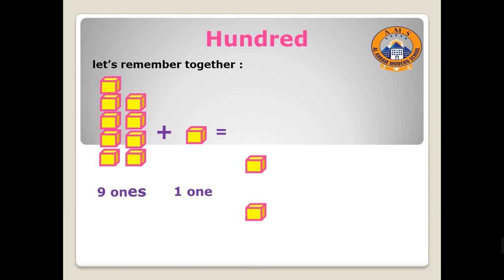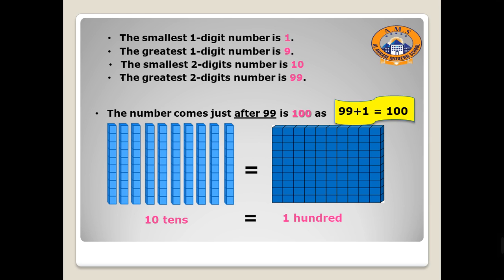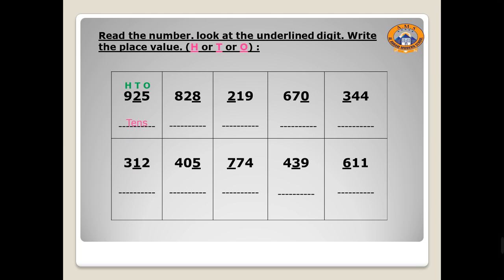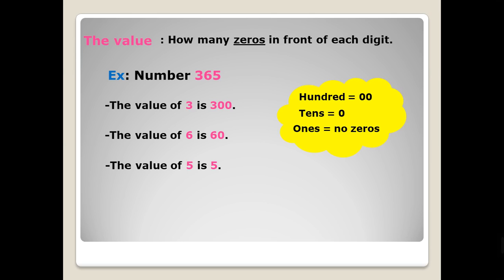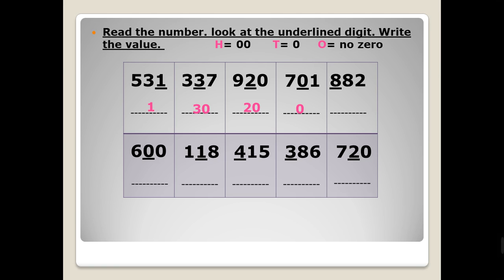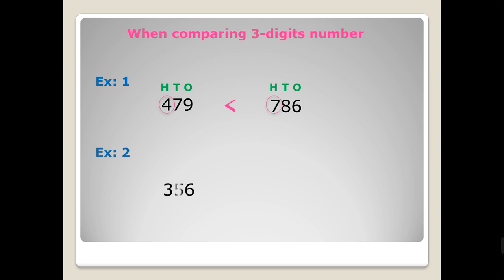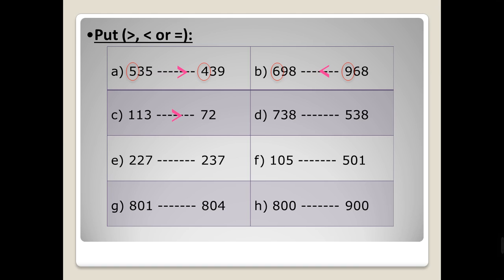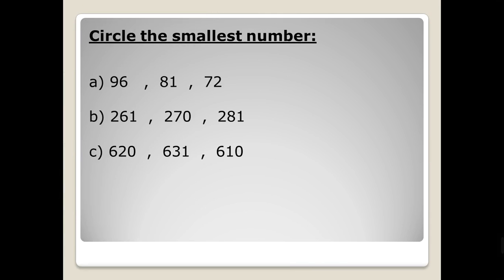(Prim 2 (2nd session